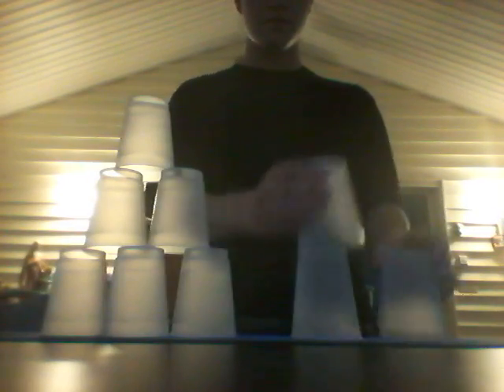9-Cycle tutorial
Just a test